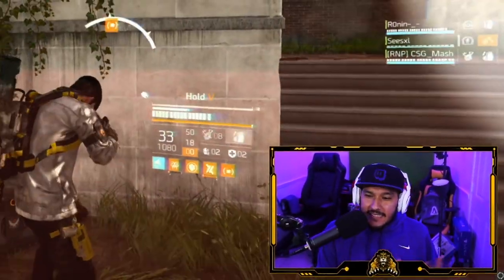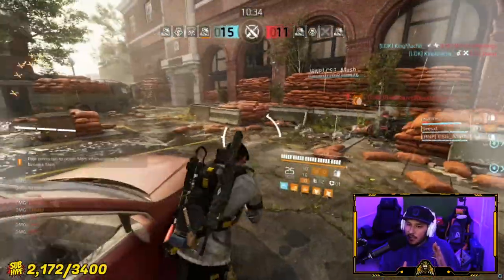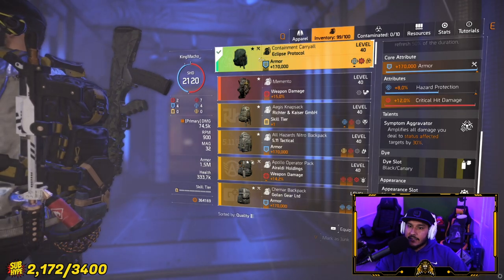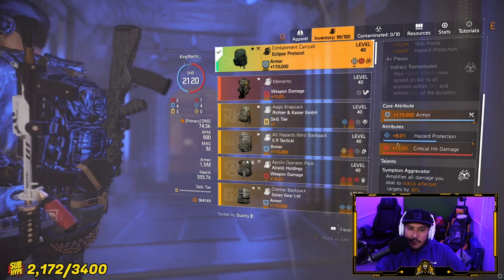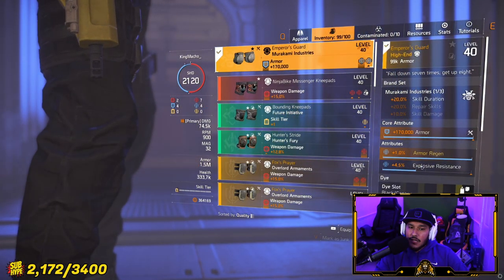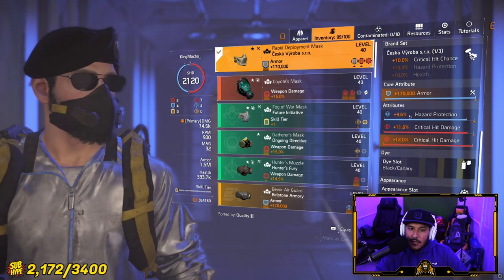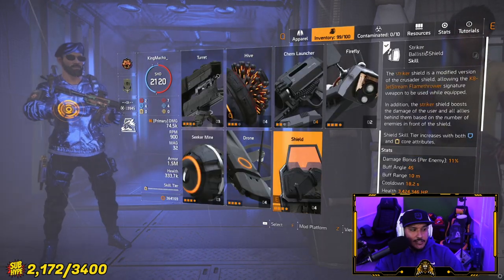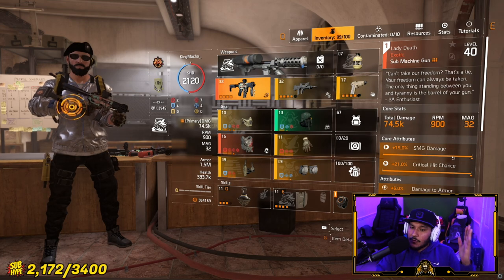NEW REGEN PVP BUILD! ADVICE AND BREAKDOWN! The Division 2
I am enjoying this build a ton. Feels safe :) let me know what you think or use for PVP. LIVE over on twitch pass by sometime and maybe even join up if you are on PC

🔴 - Twitch LIVE streams (Usually daily streams) - 🔴